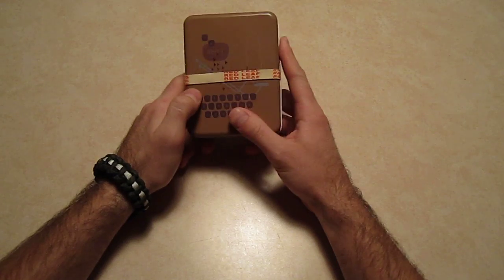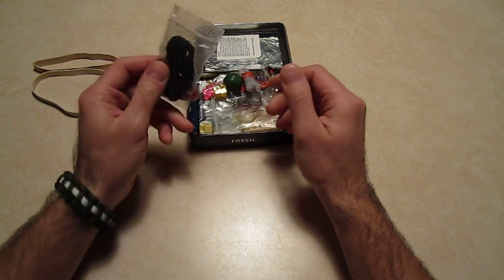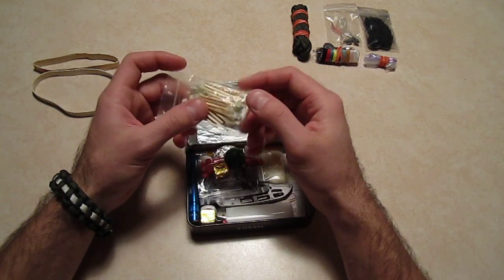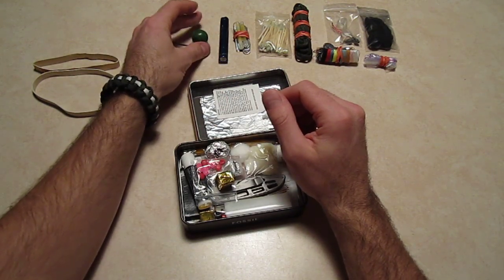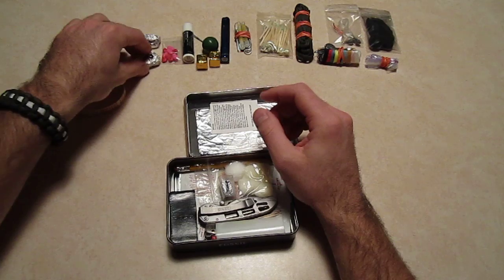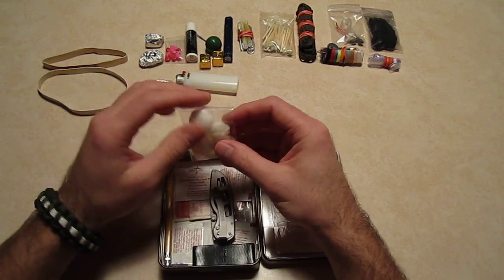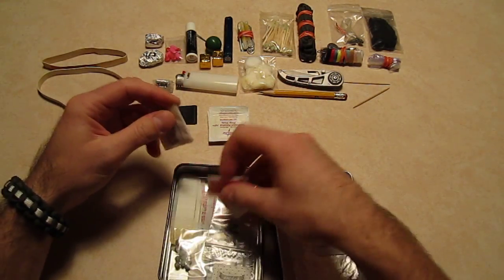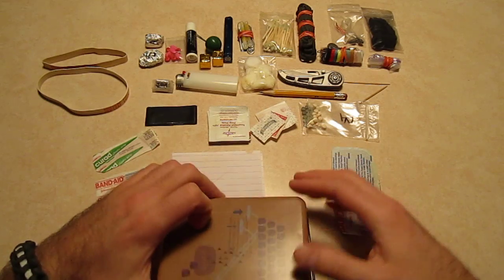Survival Tin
This is my version of an Altoids survival tin. I used a wallet case instead of the Altoids tin so I had more capacity. I put items in here I know I can use but everyone's different. So there might be some things we all don't agree on.